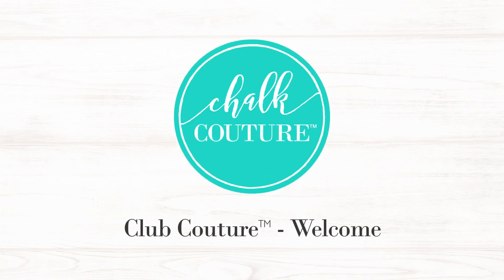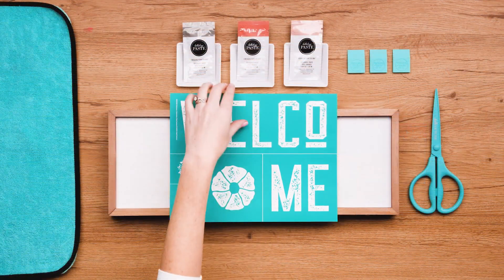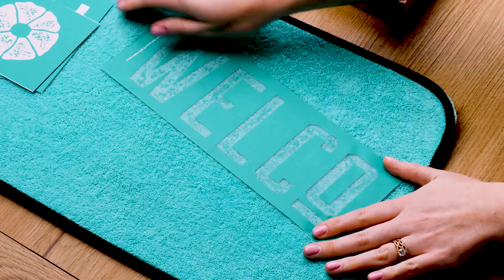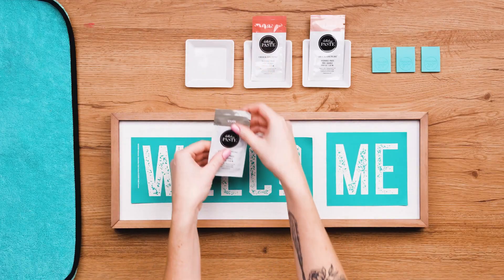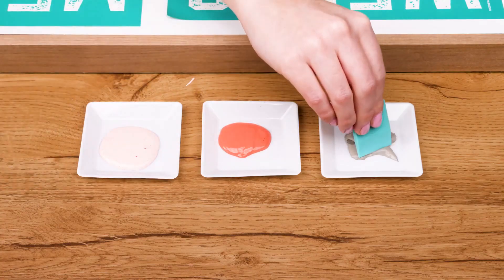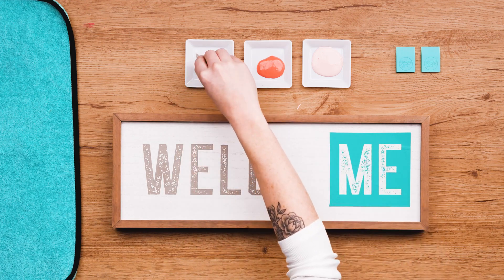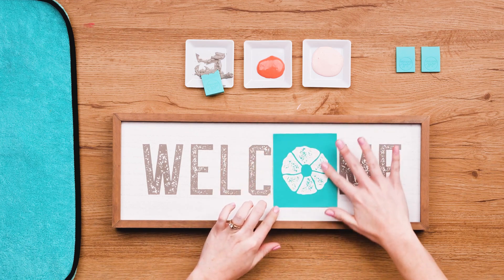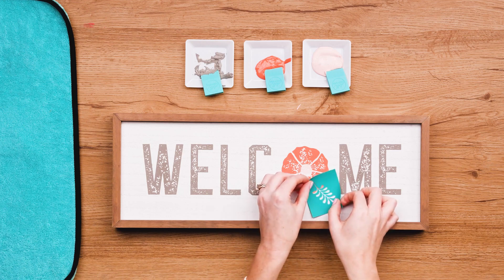Chalk Couture How To Use December Club Couture™- Welcome